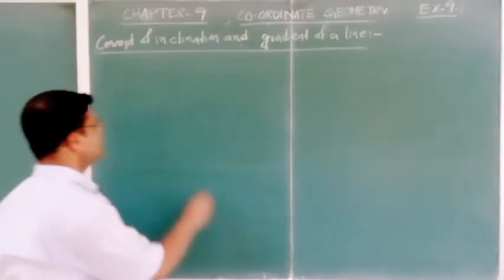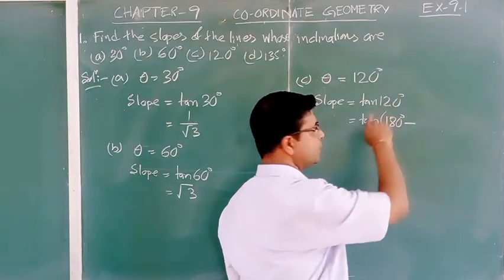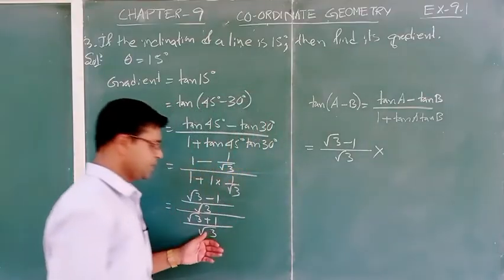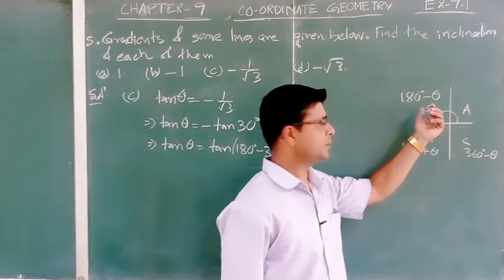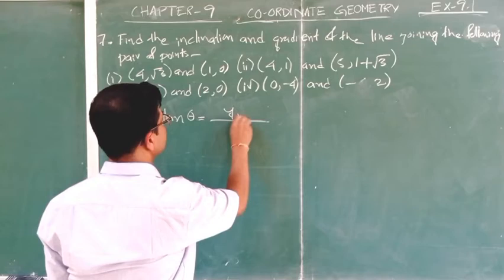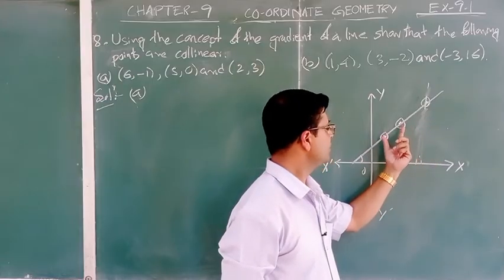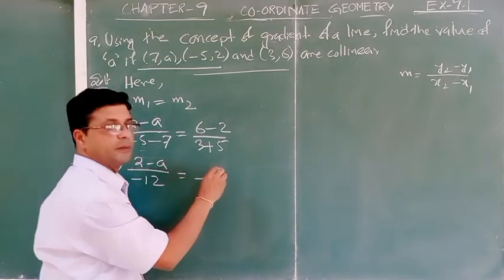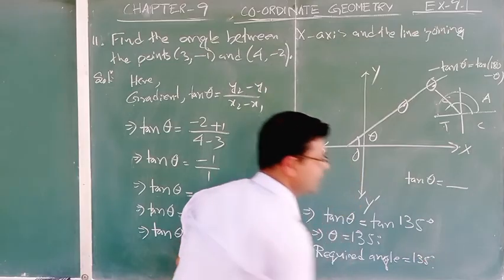Exercise 9.1 Question number 1 to 11 Chapter 9 Coordinate Geometry Advanced Maths Class 10 Seba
Question numbers 1 to 11 Chapter 9 coordinate  geometry of advanced maths Class 10 under Seba are discussed. Exercise 9.1 Question number 1 to 11 Chapter 9 Coordinate Geometry Advanced Maths Class 10 Seba  . Solution of exercise 9.1 coordinate geometry is discussed in english